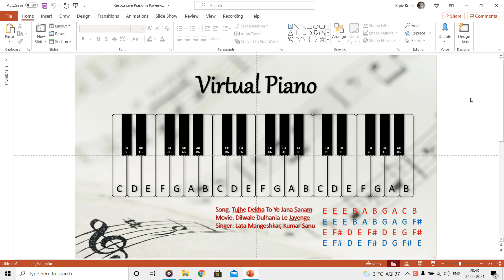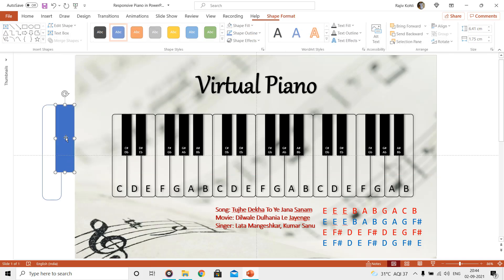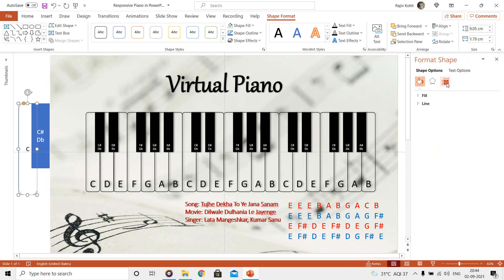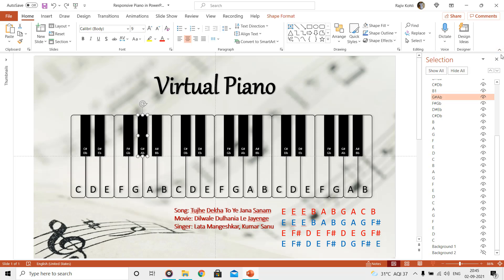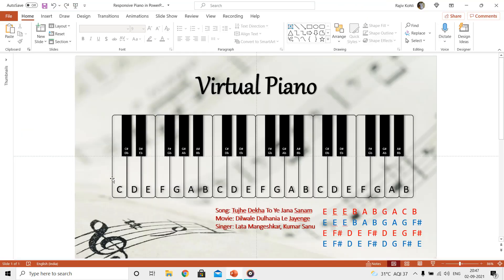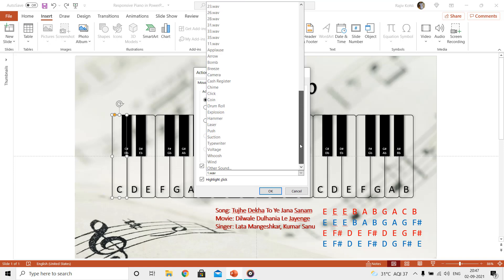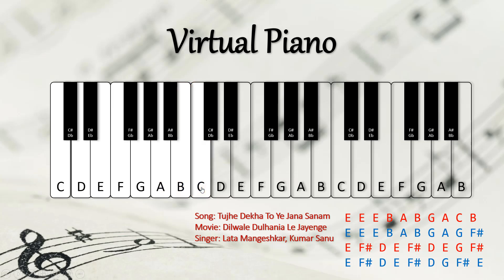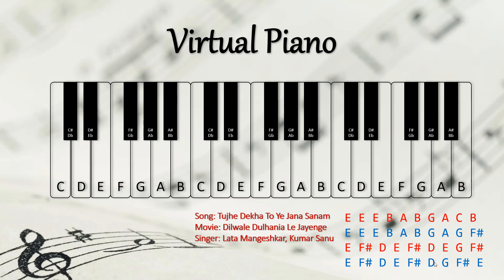How to Create Responsive Virtual Piano in PowerPoint Tutorial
Welcome to this step-by-step tutorial on crafting a Responsive Virtual Piano using the power of Microsoft PowerPoint, enriched with Action Settings and Triggers. In this guide, we'll walk you through the process of not only designing a virtual piano but also making it come alive with music at your command.

🎹 About the Virtual Piano Tutorial
To embark on this journey, it's essential to have music tones available in wave format for each of the piano keys. Once armed with your musical arsenal, we'll employ Rectangle Shapes to fashion the keys of our virtual piano. Then, through the magic of Action Settings, we'll orchestrate the piano's response to your touch during the slideshow.

Key Steps in Creating Your Virtual Piano:

1. Drawing the Piano Keys: Learn how to use rounded corner rectangles and rectangle shapes to visually construct your virtual piano.

2. Adding Text to the Notes: Discover the art of embedding text inside the piano keys, allowing you to annotate each note accurately.

3. Shape Naming: Simplify the editing process by naming each shape using the Selection Pane, making shape management a breeze.

4. Integrating Music Tones: Acquire music tones for each note in WAV format, ensuring an authentic and harmonious experience.

5. Action Settings: Dive into Action Settings to bring your piano to life. Configure each key to play a specific WAV file when pressed during the slideshow.

6. Highlight Clicked Shapes: Enhance user interaction with the "Highlight Click" option, which visually indicates key presses.

7. Adding Animation Effects: Elevate your virtual piano's aesthetics by incorporating animation effects triggered by key presses.

🎶 Let's Make Music!
To demonstrate the power of your newly created Virtual Piano, we'll play a selection of music notes from an Indian song, showcasing the versatility of your PowerPoint masterpiece.

✨ Support Us and Download ✨
PowerPoint presentation PPT and more exclusive content

- 🔸 [More Microsoft PowerPoint 2016 Tutorial]